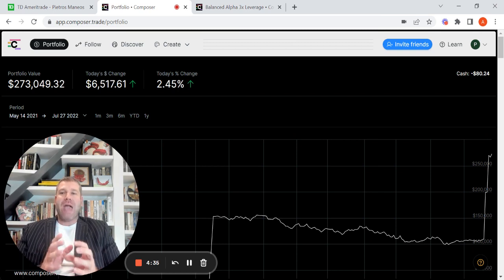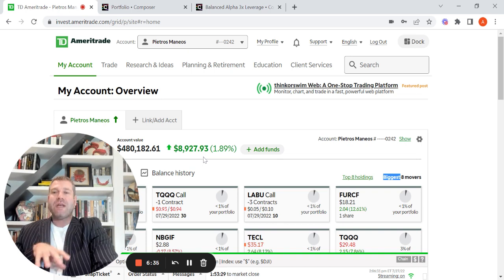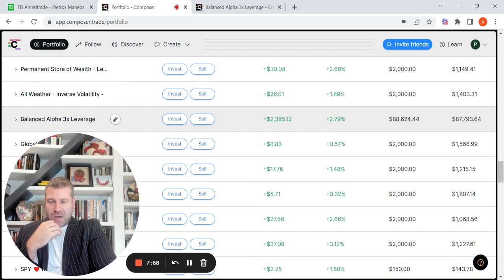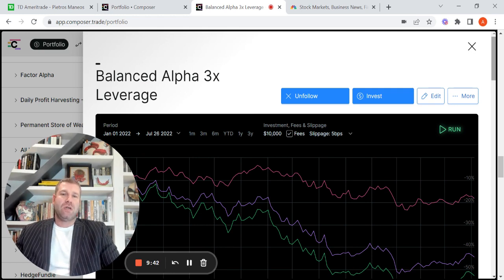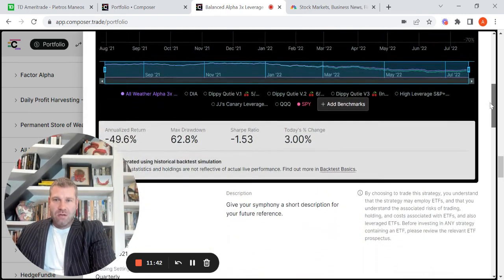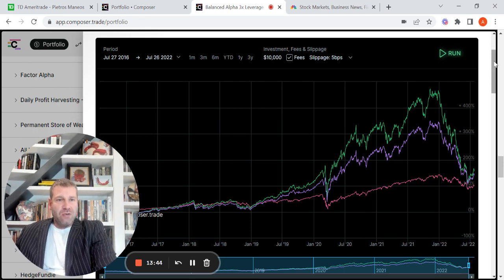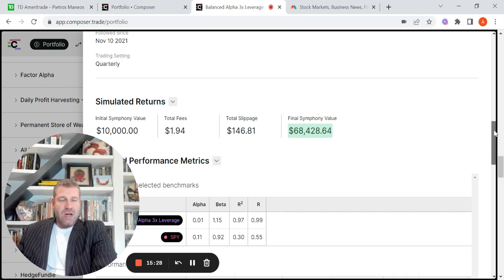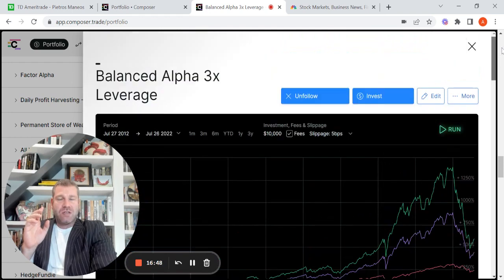Why I transferred $180,000.00 into Composer!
This video explains why I transferred $180,000.00 into Composer from Interactive Brokers.  By doing so, my two strategies Balanced Alpha 3x Leverage and All Weather Alpha 3x Leverage are able to run automatically within Composer whereas in Interactive Brokers I would constantly have to rebalance manually, which was quite tedious and time consuming.

With specific regard to the transfer, I transferred $160,000.00 of my own money and assisted my Mother in creating a Composer account so as to transfer $20,000.00 of her own money.

"There will be good years and there will be bad years, but the compounding will continue on unabated." - Pietros Maneos.

"If compound interest is indeed the 8th wonder of the world, then leveraged compounding is certainly the 9th, 10th and 11th." - Pietros Maneos.

"A penny saved is just a penny earned, unless of course you double that penny every day for 30 days, which is then $5,368,709.12." - Pietros Maneos.

"CAPITAL is perhaps the last form of individual freedom." - Pietros Maneos.

"The ability to deal with volatility is a superhuman power in investing." - Pietros Maneos

"The money is to be made in the micro, not the macro." - Pietros Maneos

"Focus is bliss." - Pietros Maneos

"The greatest luxury of all is to own your own time." - Pietros Maneos

"Power is Power." - Pietros Maneos

Maneosian = Where the ratio of the P/E  and the dividend yield % is equal to or less than 2.
Example: P/E = 6 , Dividend Yield % = 4% , Ratio = 1.5

Super-Maneosian = Where the dividend yield is greater than or equal to the P/E.
Example: P/E = 4 , Dividend Yield % = 6%,

IF stocks or companies are mentioned, Pietros Maneos/ManeosCompoundingMachine/Arbela Capital or any other entity associated with Mr. Maneos MAY have an ownership interest in them -- DO NOT make buying or selling decisions based on these videos. If you need advice, please contact a qualified CPA, attorney, insurance agent, contractor/electrician/engineer/etc., financial advisor, or the appropriate professional for the subject you would like help with. Linked items may create a financial benefit for Mr. Maneos/ManeosCompoundingMachine/Arbela Capital or any other entity associated with Mr. Maneos. Linked items may create a financial benefit for said entities. Any use of other media is by fair-use or license only.

*As of 10.02.21, I became an advisor with equity in Composer. Prior to that, I had just been a super-fan/user of the software enthralled with its potential.

I am/have been compensated by Composer for my endorsement of the product and maintains a financial interest in the company. Investors should read carefully all disclosure contained on Composer’s Form ADV and/or website for important information about investing with Composer.